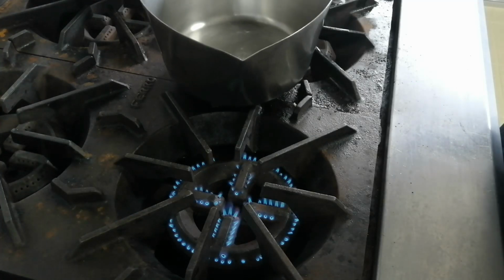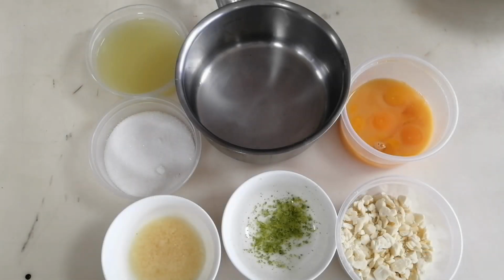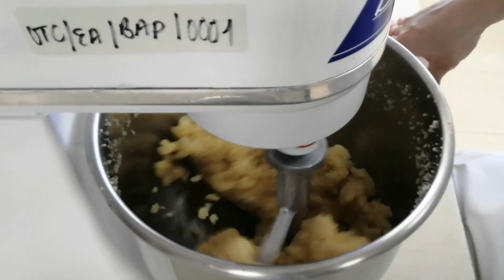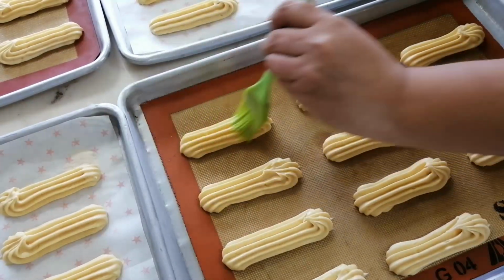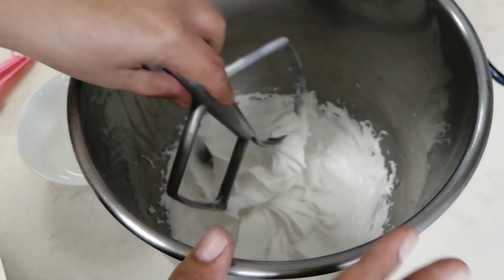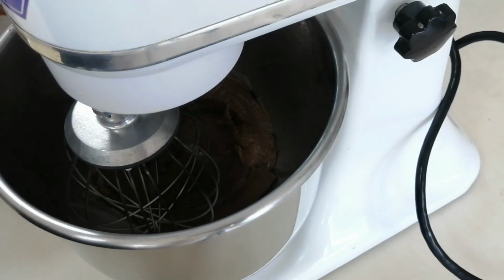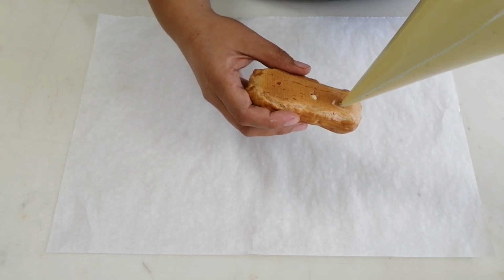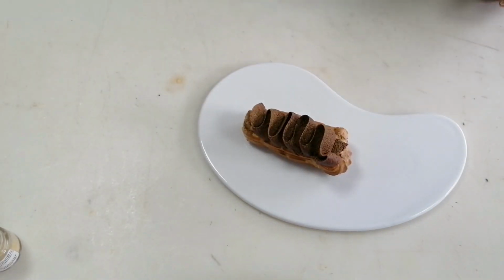Eclairs step by step By Chef Luz Novelo and Chef Gaspar Zapata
PÂTE Á CHOUX
Ingredients
0.115 K whole milk
0.115 K  water
Pinch of Salt
0.115 K Butter
0.130 K Bread flour (12.5% protein).
0.220 K  whole eggs

MOCHA ÉCLAIR

Ingredients
• 1 recipe Pâte á choux
• Egg wash a/n
• 1 recipe Coffee Diplomat cream
• 1 recipe Chocolate Chantilly cream
• Cocoa powder a/n

COFFEE DIPLOMAT CREAM
Ingredients
0.500 K Coffee pastry cream
0.400 K  Stabilized whipped cream
½ tbsp Gelatin, granulated
1 tbsp  Water

COFFEE PASTRY CREAM
Ingredients
0.500 L Whole milk
0.120 K Granulated sugar
0.015 K Butter
A pinch Salt
0.045 K Cornstarch
0.170 K Eggs
2 tbs  Instant coffee powder (dissolve in a tbsp of water)

CHOCOLATE CHANTILLY

Ingredients
0.300 L Heavy cream (35% fat)
0.025 K Glucose
0.200 K Dark chocolate
0.004 K Gelatin, granulated
1 tbsp  Water

LIME   ÉCLAIR

Ingredients
• 1 recipe Pâte á choux
• Egg wash a/n
• 1 recipe lime curd
• 1 recipe swiss meringue

LIME CREAM/CURD
Ingredients
0.180 L Lime juice
0.060 K Granulated sugar
0.200 K Whole egg
0.200 K White chocolate
0.004 K Gelatin, granulated
1 tbsp  Water
Lime zest, grated (1 piece)

SWISS MERINGUE
Ingredients
0.100  K   Egg whites (a room temperature)
0.200 K  Granulated sugar
1  pinch  Salt
1/2 Teaspoon Vanilla essence

STRAWBERRY ÉCLAIR

Ingredients
• 1 recipe Pâte á choux
• Egg wash a/n
• 1 recipe whipping cream
• 0.250 k fresh strawberry
• 1 recipe royal icing
• 1 recipe strawberry coulis

WHIPPING CREAM
Ingredients
0.450 K  Stabilized cream
0.030 K Powdered sugar (sifted)

STRAWBERRY COMPOTE / COULIS
Ingredients
0.225 K  Frozen strawberries
0.070 K Granulated sugar
0.010 L Lime juice
0.015 L water
1 tbsp  cornstarch

ROYAL ICING
Ingredients
0.040 K  Egg white
0.250 K Powdered sugar (sifted)
1 tbsp lime juice